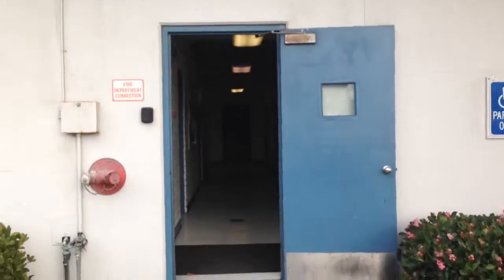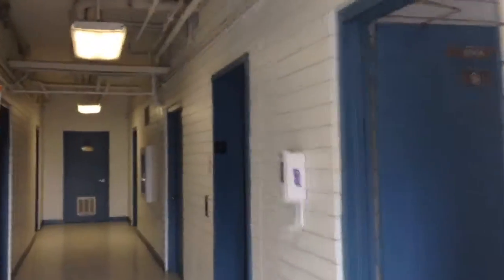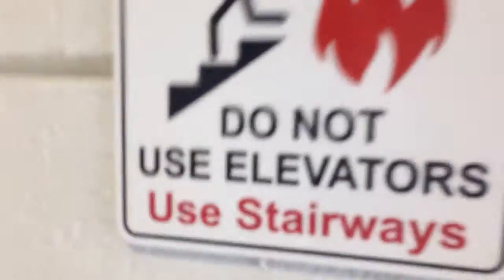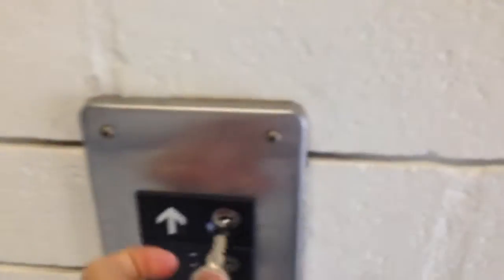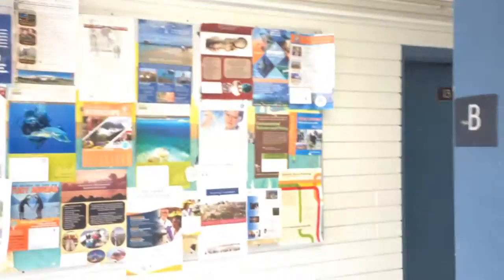1990 OTIS Series 1 Hydraulic Elevator @ PLNU Rohr Science Building, San Diego, CA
This building was built in 1962 but the elevator was added in 1990 for ADA compliance. Cab interior is basic but has nice spanish tile on the floor. The elevator is super fast also! Speed: 150-200 FPM.